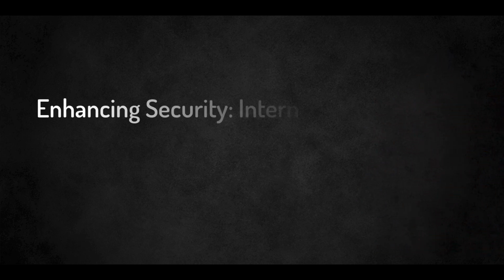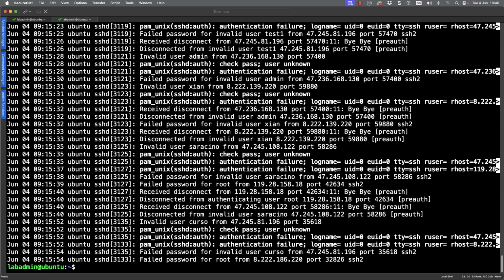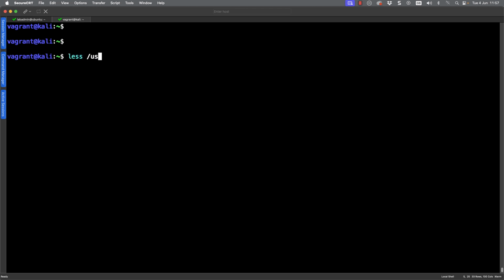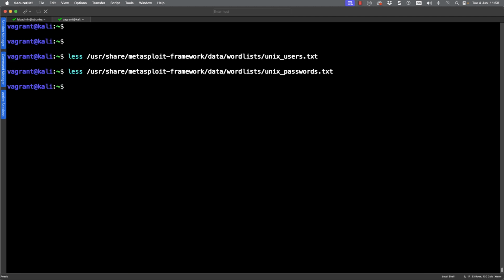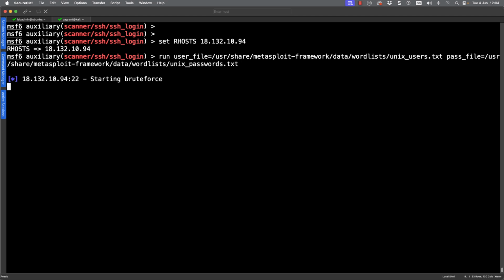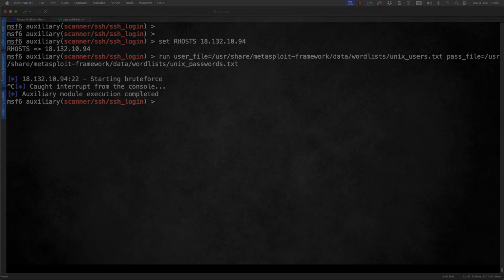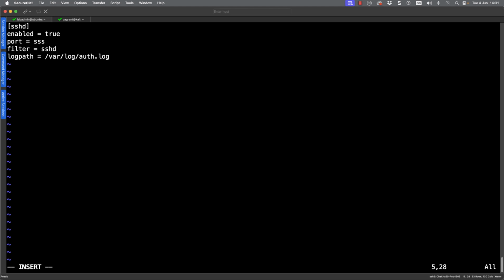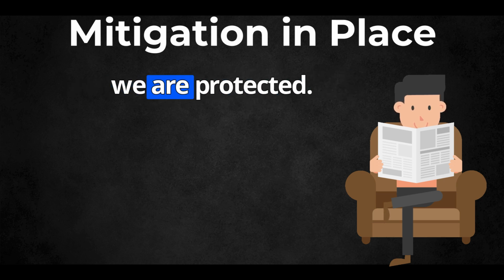Devops Engineer Apprentice: Security Tools: Journalctl, Kali Linux, Fail2Ban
For the knowledge area k5 the apprentice should be aware of modern security tools. To demonstrate this we extract data from the systems logs using journalctl and regular expressions. Having seen that after just 3.5 hours our AWS instance had been hit 250 times by failed login attempts we use Kali Linux and the Metasploit Framework to demo how such attacks take place. We then prevent future attacks by installing fail2ban